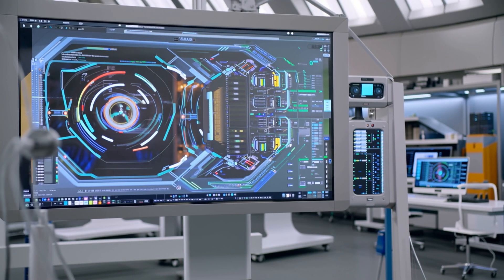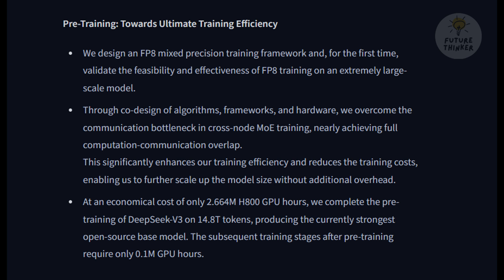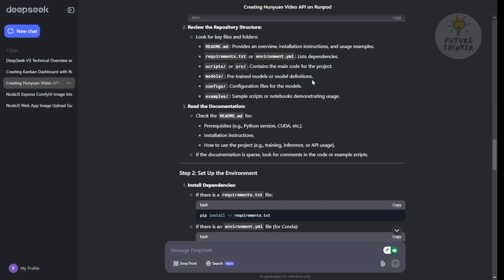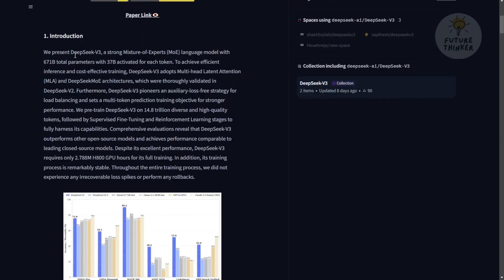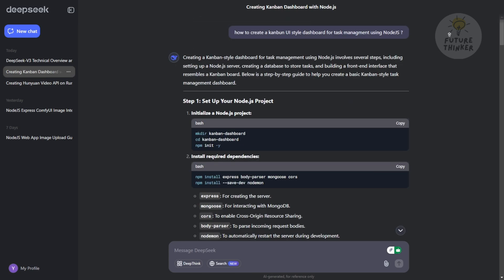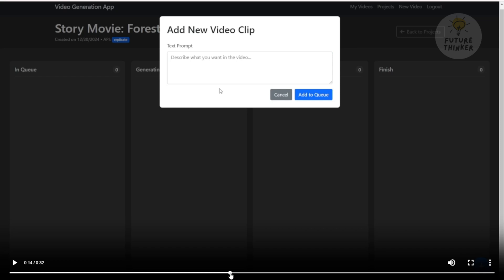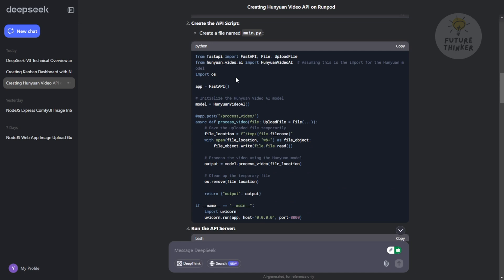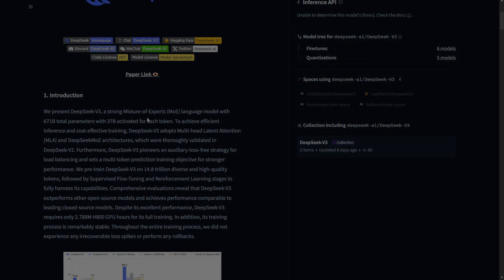Deepseek V3 World Best Open Source LLM Could Beat 4o In Many Tasks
Discover why DeepSeek V3, an open-source Large Language Model (LLM), is making waves in the AI industry by potentially outperforming GPT-4 at a fraction of the cost. In this video, we dive deep into the technical prowess of DeepSeek V3, exploring its impressive capabilities in mathematical reasoning and coding, as well as its cost-efficient training process.

Key Highlights:
• 671 Billion Parameters: DeepSeek V3 boasts a massive parameter count but only activates 37 billion per task, making it both powerful and efficient.
• Outperforming GPT-4: See how it scores 90.2 on the Math-500 test and 51.6 on Codeforces, surpassing GPT-4 and other models.
• Cost-Effective Training: Trained for around 5.5million,comparedtoGPT−4′s5.5million,comparedtoGPT−4′s100 million, making it a game-changer in AI development.
• Open-Source Opportunities: Explore the implications of an open-source model and its potential applications in various fields.

Join us as we explore the future of AI and the ethical considerations surrounding this groundbreaking technology. Whether you're a tech enthusiast, developer, or AI researcher, this video is a must-watch!

Timeline:
00:00 - Introduction
00:45 - DeepSeek V3 Data Analyze
03:44 - Try Out DeepSeek V3
05:45 - Generate Software With Prompt
09:18 - Final Thoughts Of DeepSeek V3